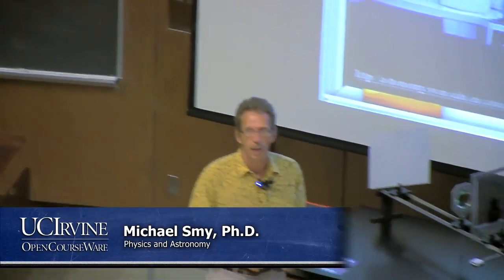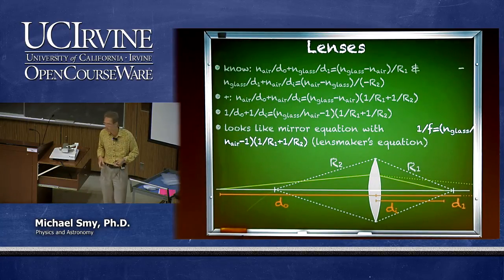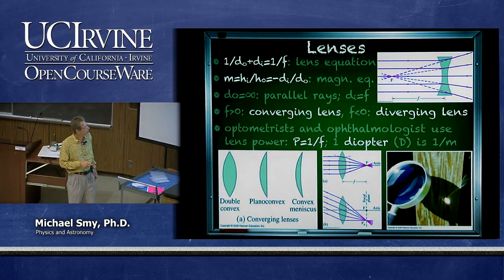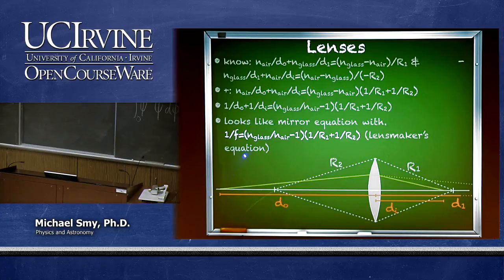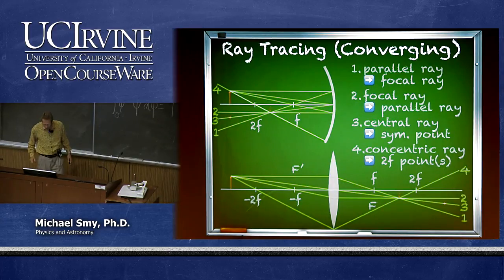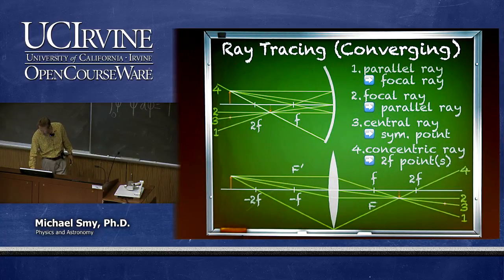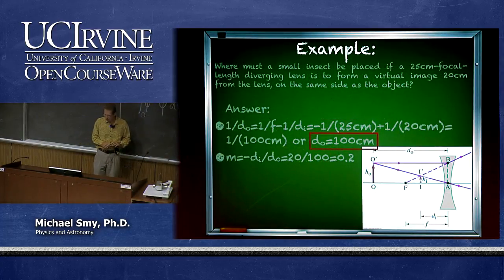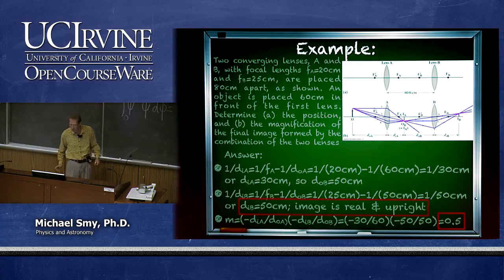Physics 3C. Lecture 14.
UCI Physics 3C: Basic Physics III (Fall 2013)
Lec 14. Basic Physics III
View the complete course:
Instructor: Michael Smy, Ph.D.

Description: This class is the third and last of the Physics 3 series. In this class, primarily the course will focus on waves, however, the concepts of force and energy will continue to be important. This course will cover the following topics: Waves and sound; optics; quantum ideas; atomic and nuclear physics; relativity.

Required attribution: Smy, Michael. Basic Physics 3C (UCI OpenCourseWare: University of California, Irvine), [Access date].